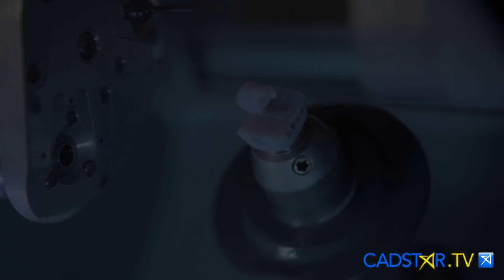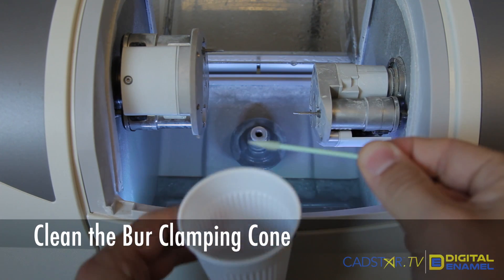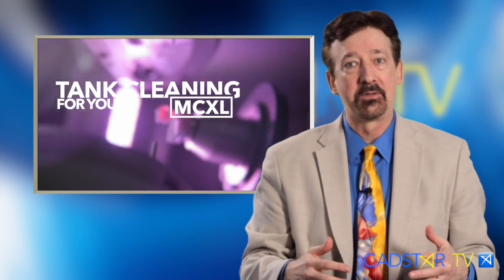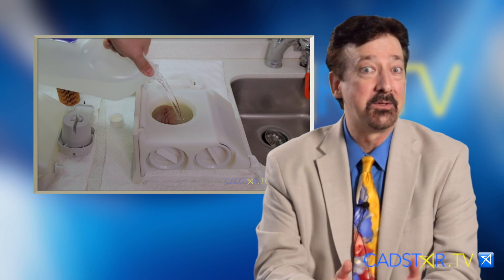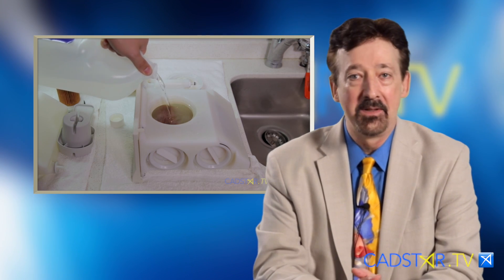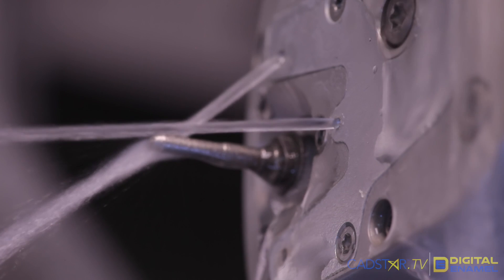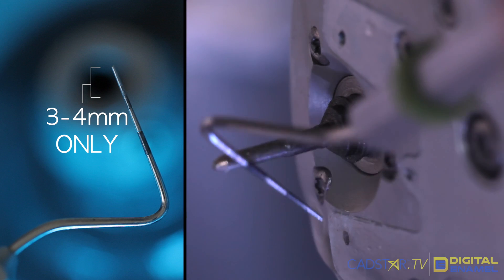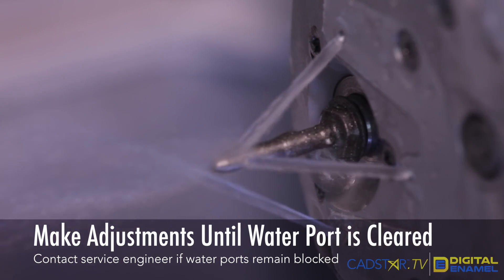CEREC Maintenance Intro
Taking care of your CEREC system is important to keep everything running smooth! View our maintenance videos at cadstar.tv and understand what you need to know to optimize your CEREC system.